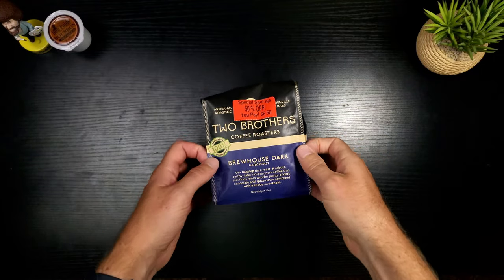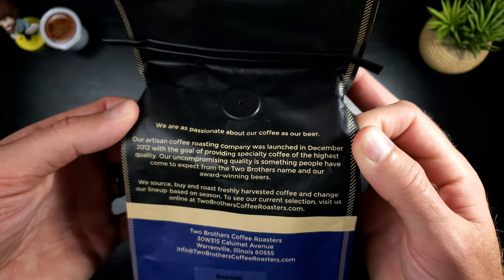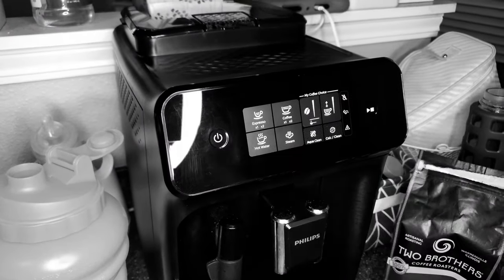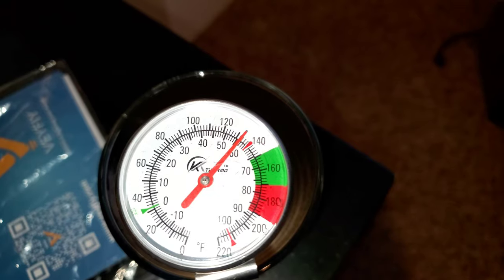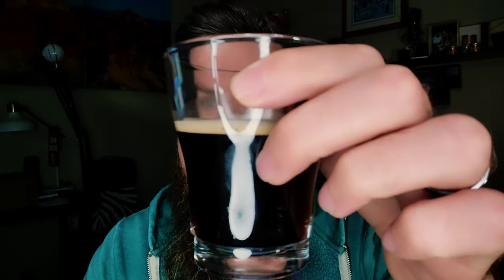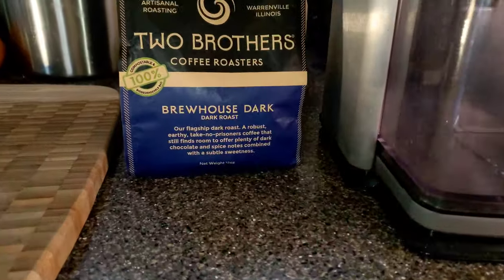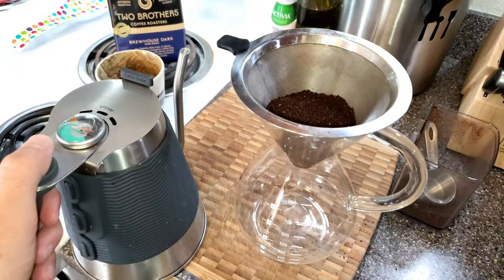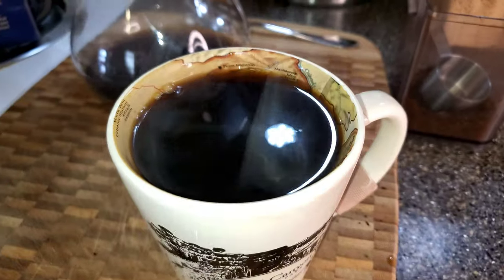A Coffee Review ☕ Two Brothers Roasters (Brewhouse Dark) 💯😁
Buy Don Pablo Coffee ☕

Single cups

This is my full comprehensive review of Two Brothers Coffee Roasters Brewhouse Dark whole bean so watch and enjoy 😁